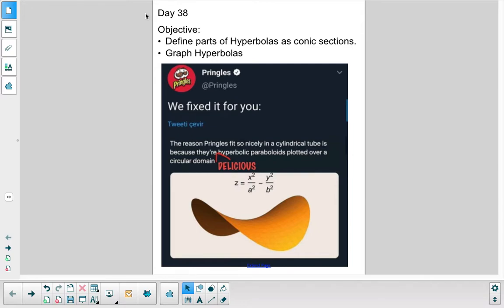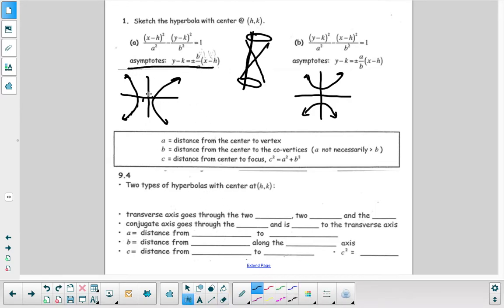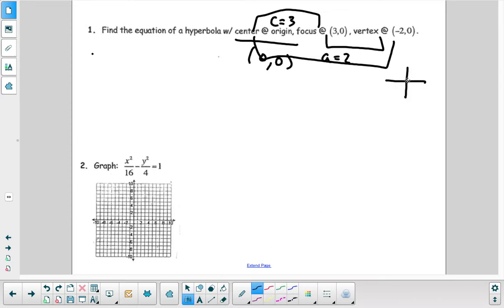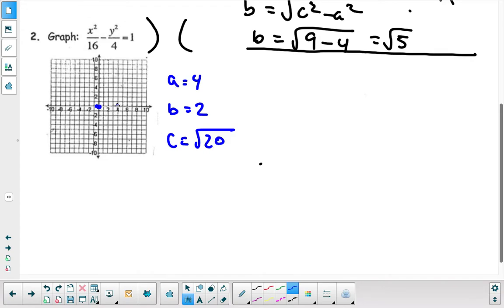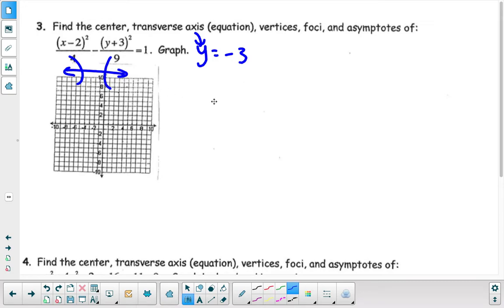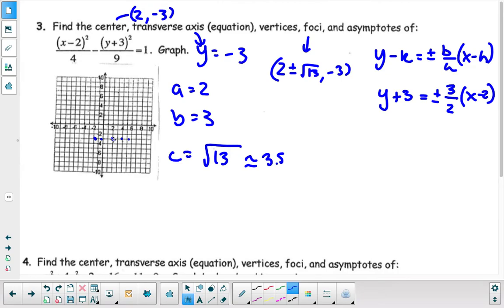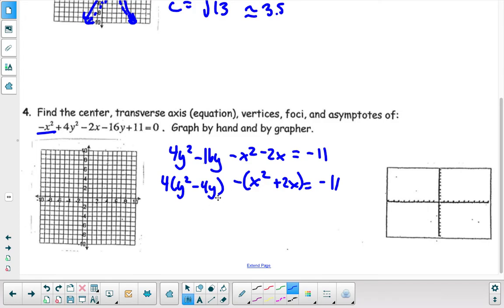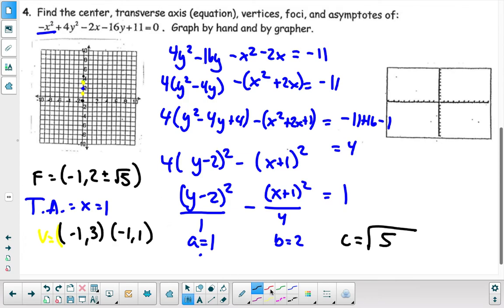June Day 5